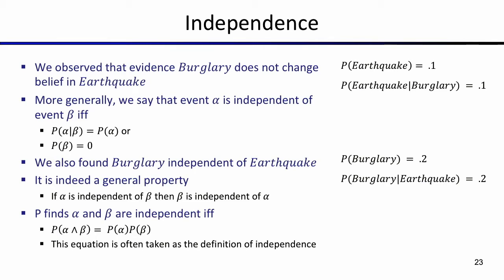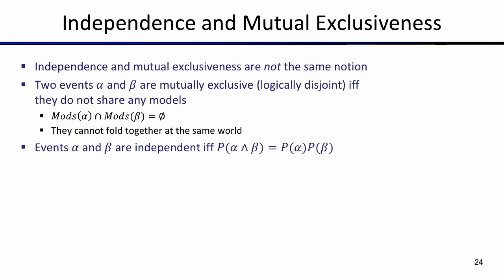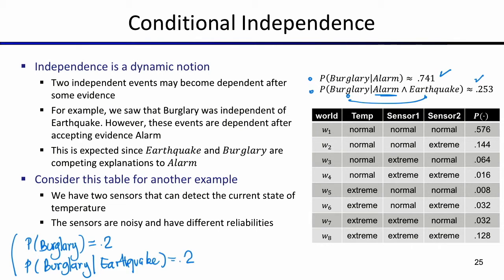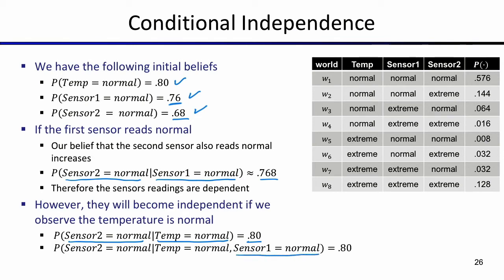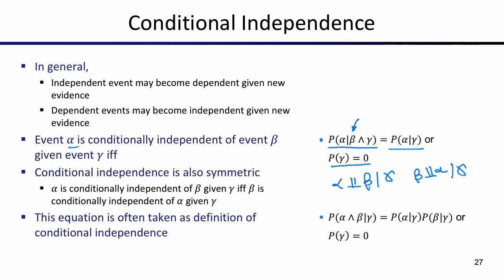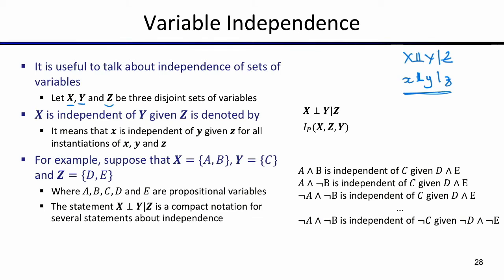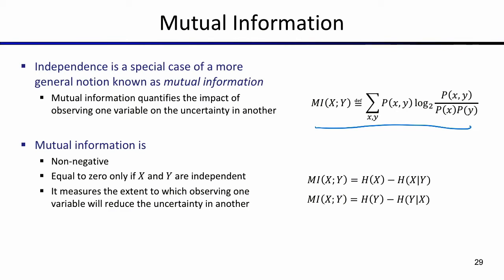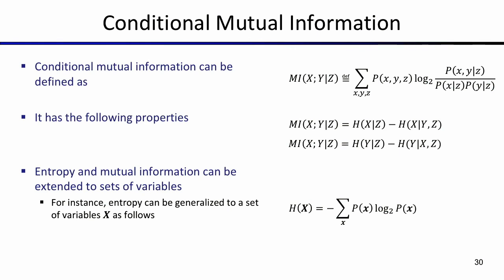COMP9418 - Week 1 - Lecture 3.3 - Probability Calculus